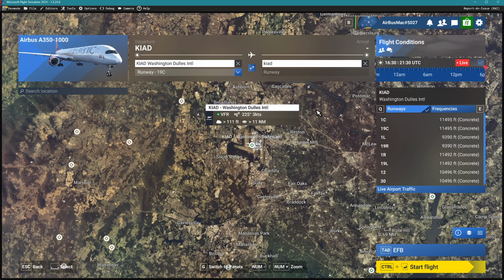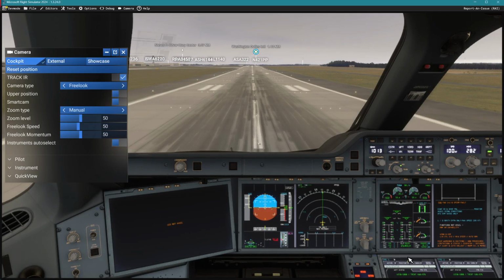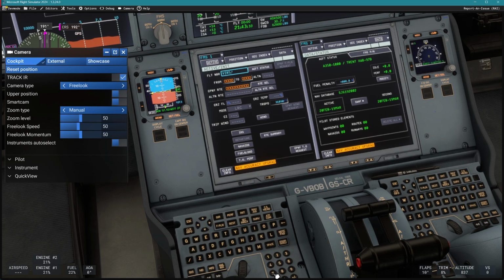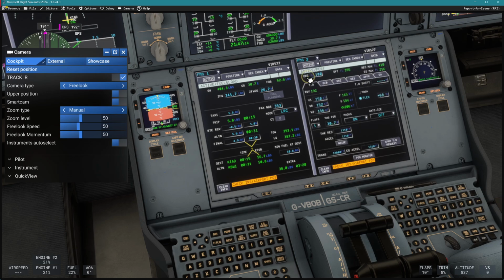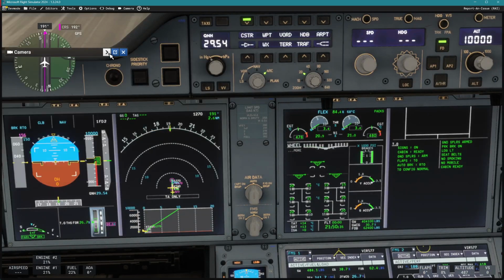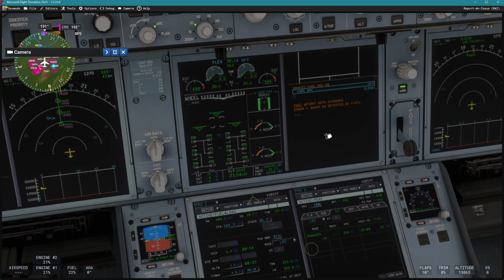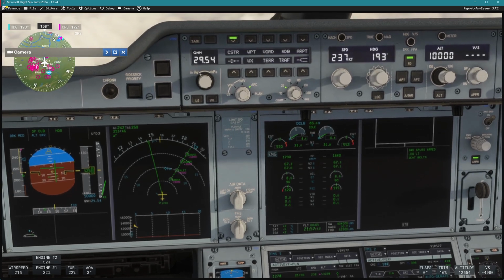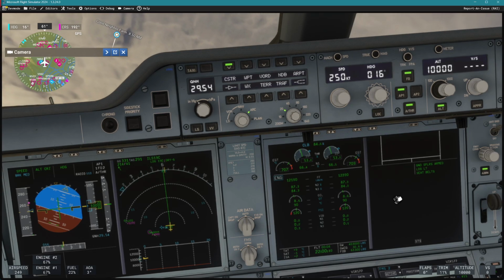03052025 MSFS2024 Teleport to Fly the NEW Inibuild A350-1000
This video is to explain how to postion your aircraft airborne to practice multiply approaches or Just Not have to Takeoff to get there. There is a commercial program add-on for about $56.95 USD that will so this, BUT, I wanted to figure out how without spending any $$. That program is fs-flightcontrol.com. This procedure will have you turn on the Developers Mode and that is explanined. You then need to setup the aircraft on the ground and then Teleport to the location, reconfigure the aircraft, hand fly it until you can reengage the automation and you are ALL Set. Easier said than done